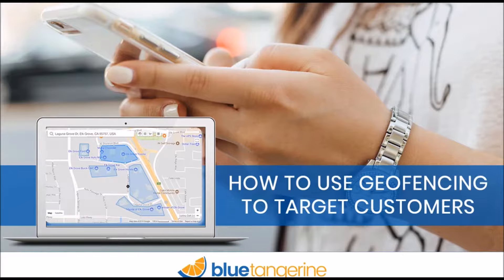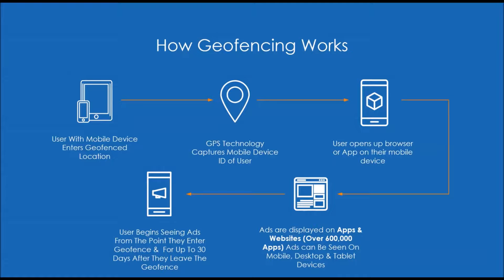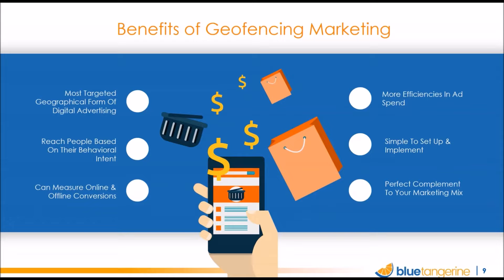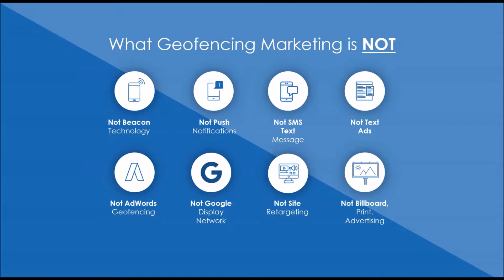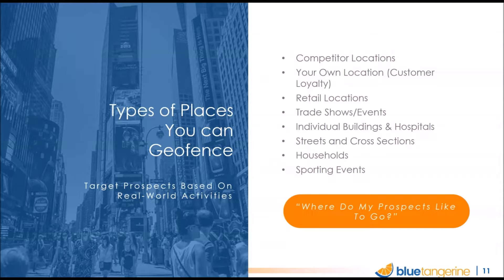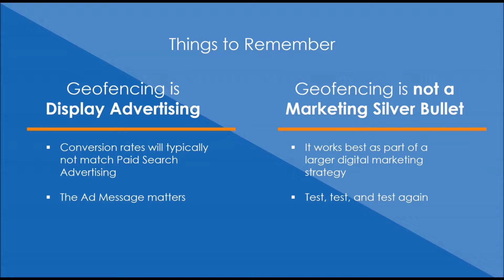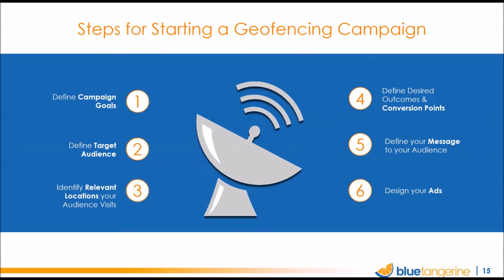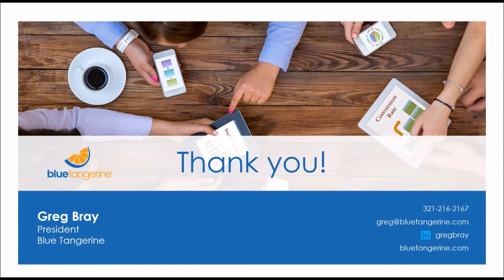How to Use Geofencing to Target Customers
Learn all about Geofence Marketing presented by Greg Bray, President of Blue Tangerine.